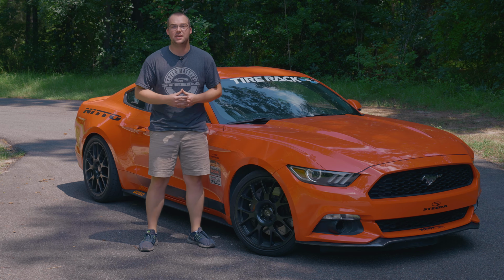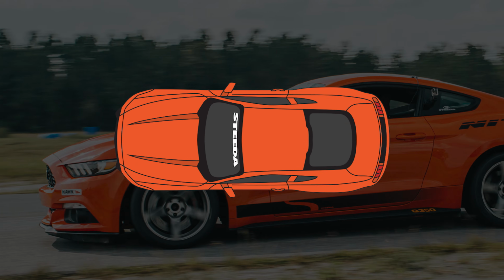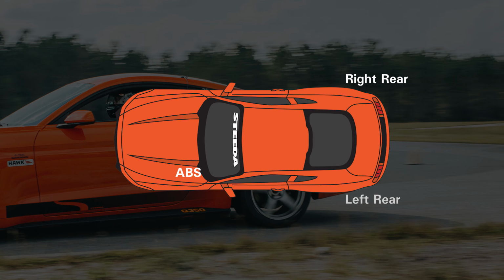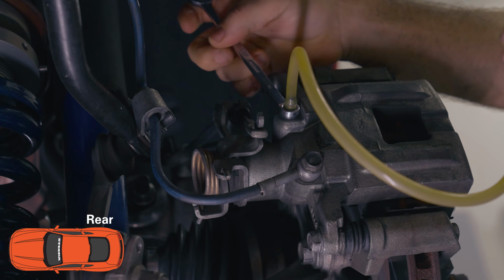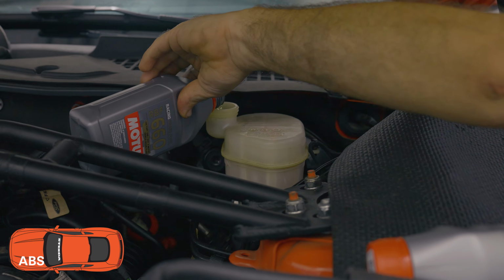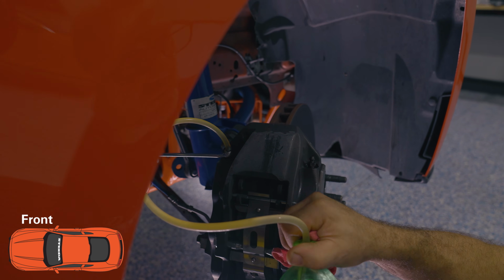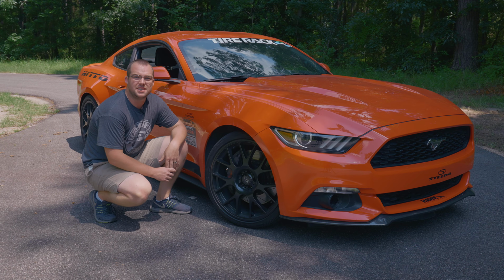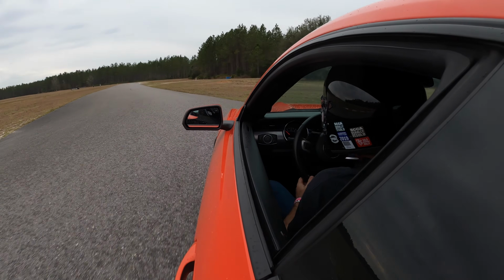How To Bleed Your Brakes | Tech Tip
Braking fast and precisely is always a great thing on and off the track. In this video, team Steeda shows an in-depth tutorial on how to bleed the brakes on your S550Mustang. We talk about where to start and go over why you should always bleed the brakes to get the most out your Mustang.

Purchase these parts directly from Steeda:

Motul 1/2L Brake Fluid RBF 600 - Racing DOT 4
MPN: 100949